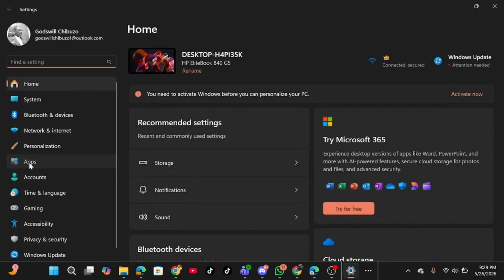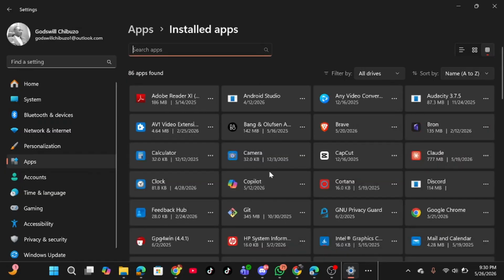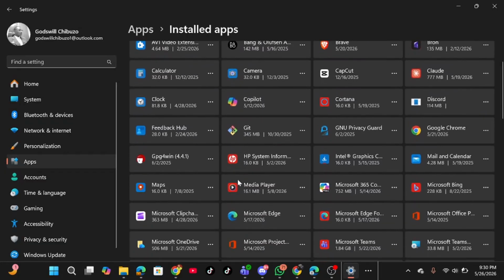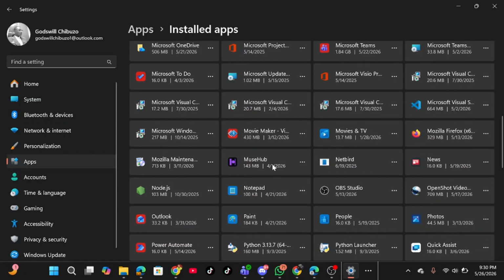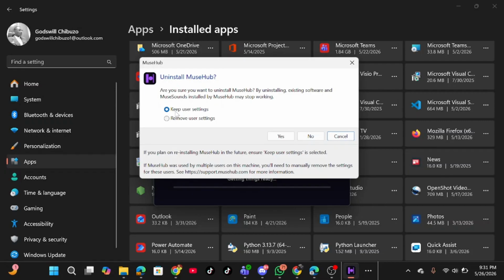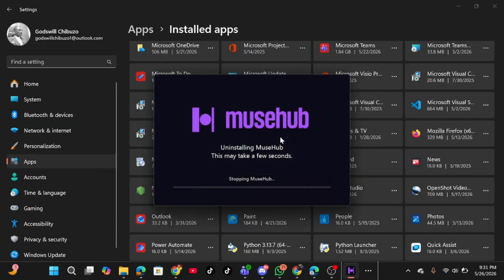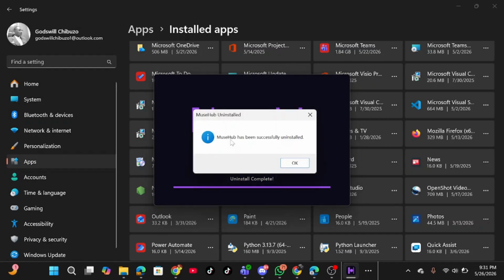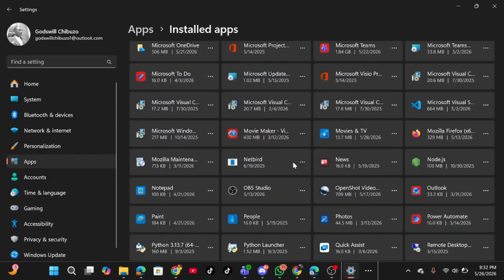How to Uninstall Apps on Windows 11 (Step-by-Step Guide)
Learn how to uninstall apps on Windows 11 using Settings, the Start menu, and Control Panel. Follow this step-by-step guide to remove unwanted programs and free up storage space.